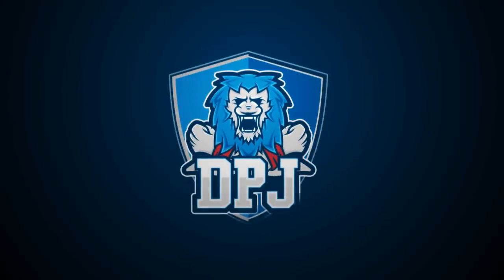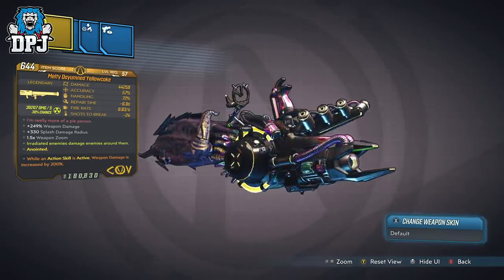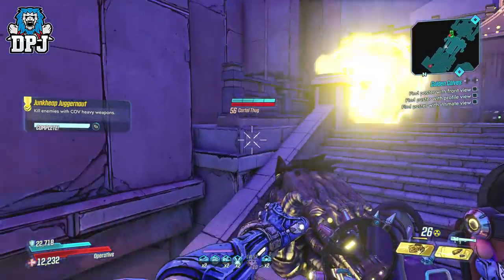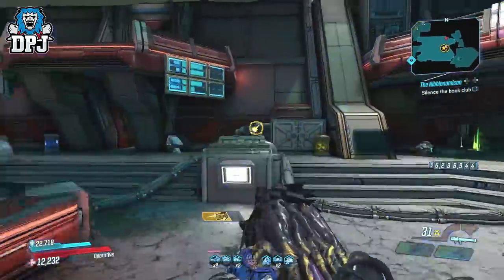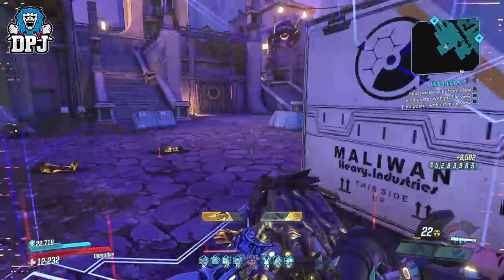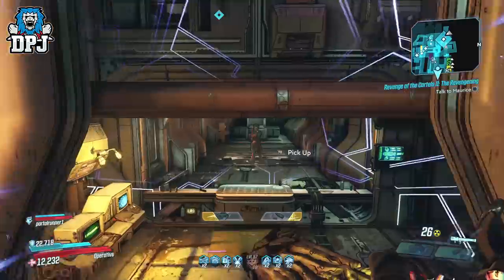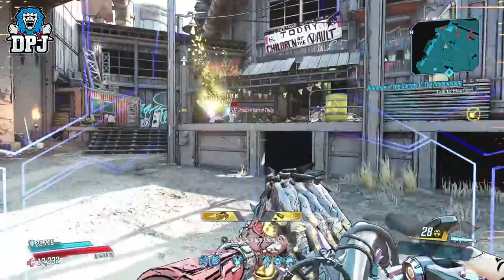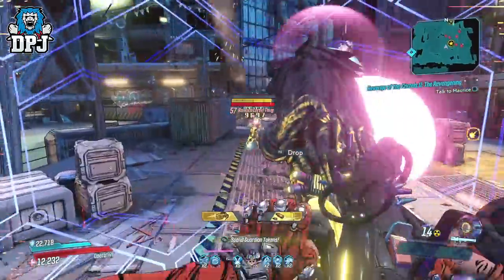How To Get THE YELLOWCAKE - NEW MOST POWERFUL LEGENDARY - MUST GET - Borderlands 3 Weapon Guide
In this Borderlands 3 video we check out this super powerful new launcher called the Yellowcake.